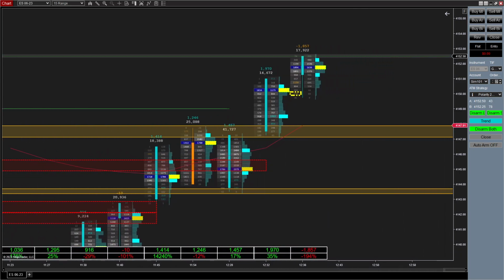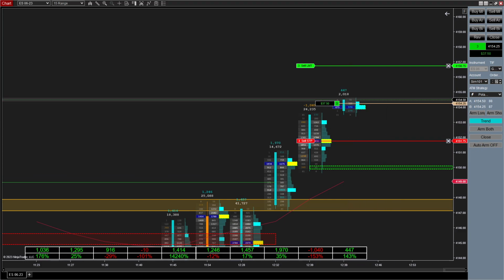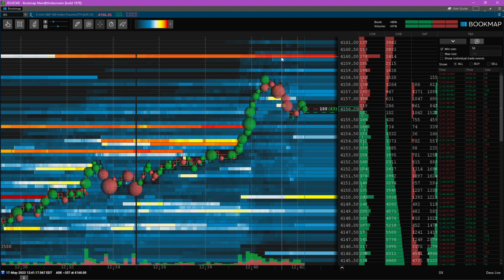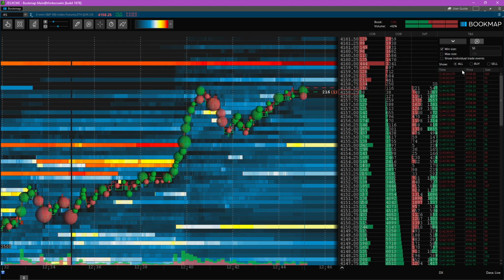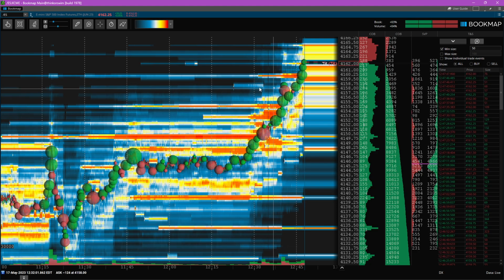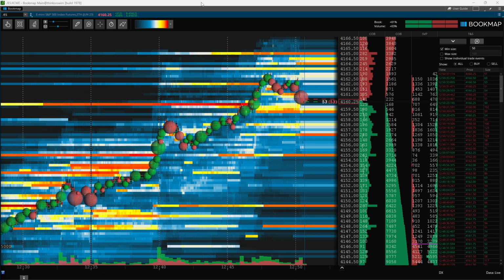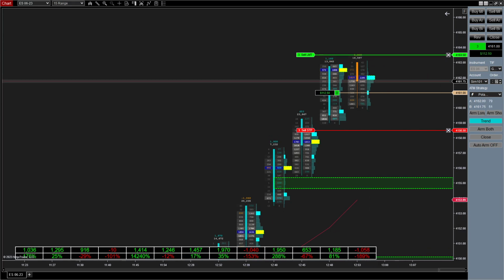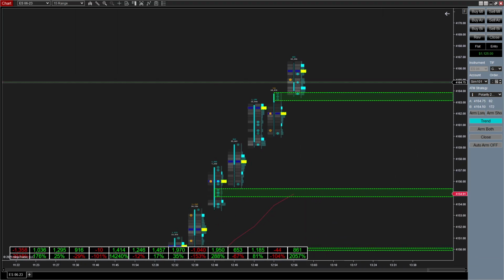The BEST Way To Trade Polarity ATI !!! Trend or Regression? $1125 PROFIT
This was probably the best video I have recorded (in my opinion). I really tried to give you guys an in depth look of how I trade using Polarity ATI + Supply & Demand + Bookmap. All of these things I have a full course on in my discord that I will be releasing. I think this video should give great insight to all of you Polarity users, hopefully you all enjoyed them.

Please let me know if you guys would be interested in videos explaining how I use Bookmap more, or more supply and demand information!

*This was on SIM just getting practice in on things other than my PA accounts or Eval accounts*

ATM Settings:
10 Take Profit
10 Stop Loss

Polarity ATI and AnalyticaChart3 Settings:
0.35 Imbalance Ratio
75 Min Volume
3 Min imbalances
1 Tick Gap Trades Enabled
3 Strength
3 Offset
15 Range

60/40 Reverse Strength (Add two indicators to your chart)
14 period